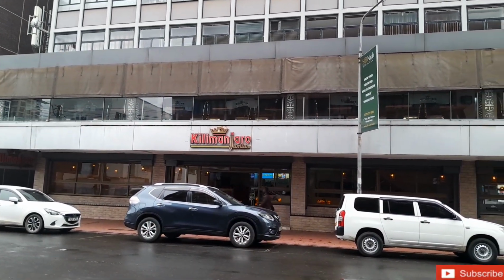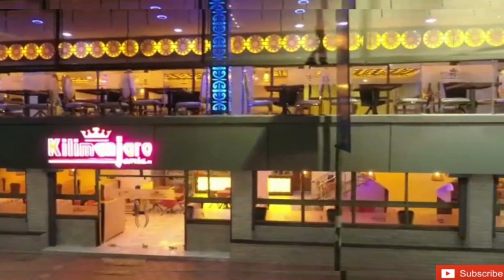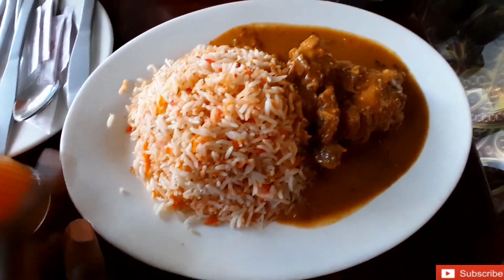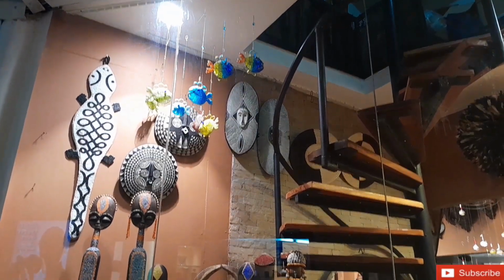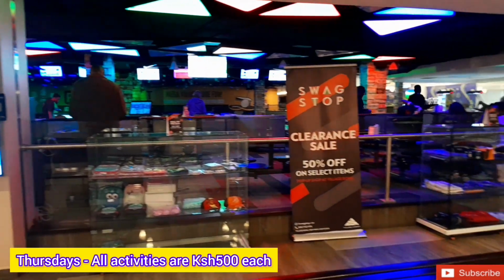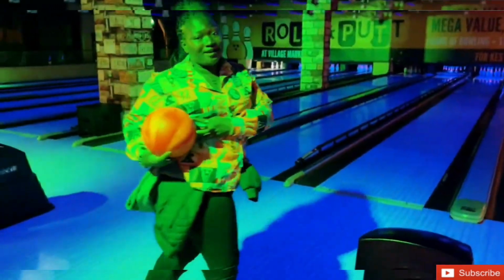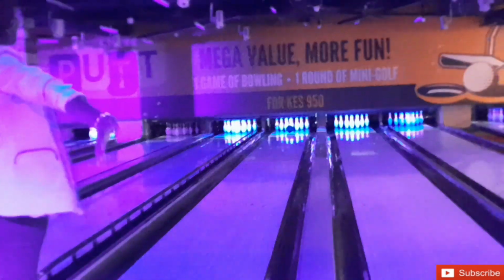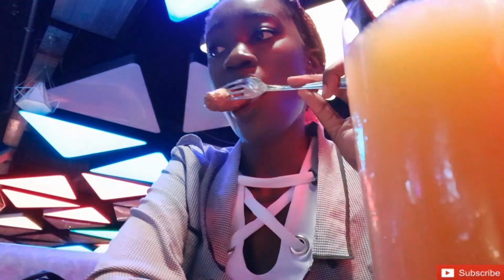A Liberian Eats Kenyan Food for the First Time at Kilimanjaro Jamia + Bowling at Village Market!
My Liberian friend tried Kenyan Food for the first time, then we did bowling at Village Market 🎳 🎳. I've listed all the prices of activities & other relevant information 😀 👍.  Enjoy watching! 😁😊🇰🇪.

ILY Baby - Dyalla
Afrobeat - Liborio Conti
Caballero - Ofshane